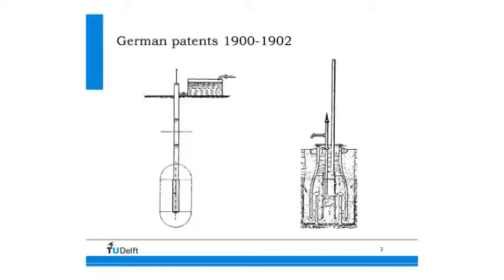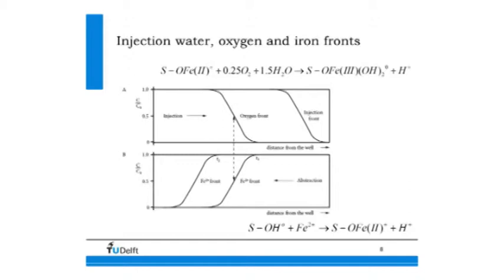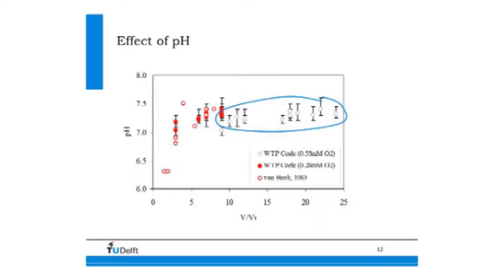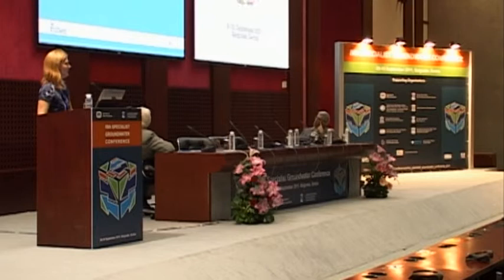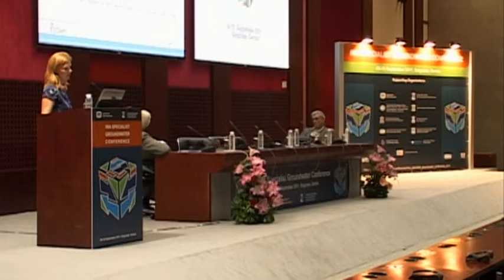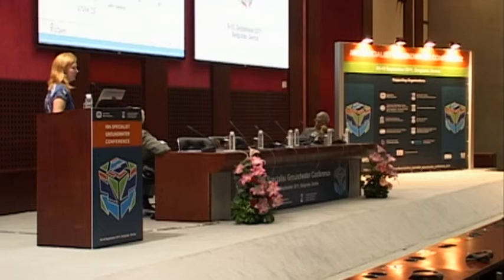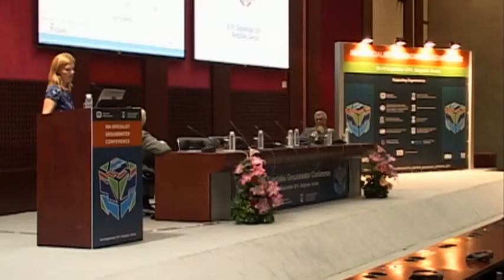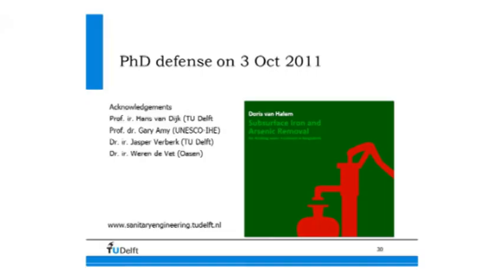IWA 2011 Doris van Halem